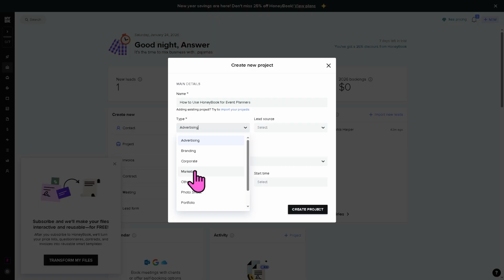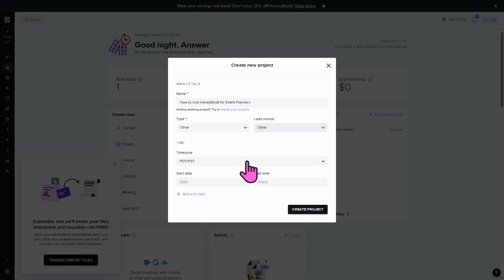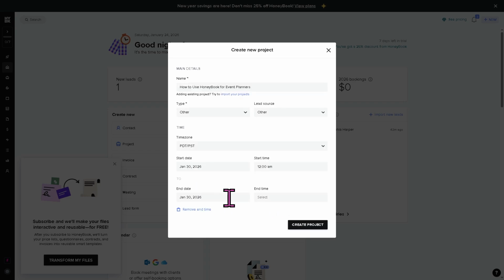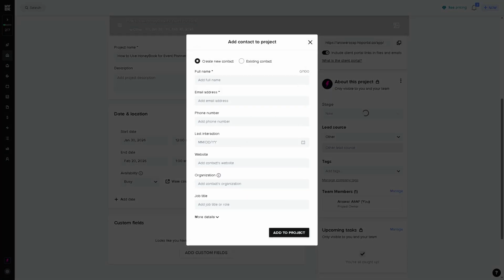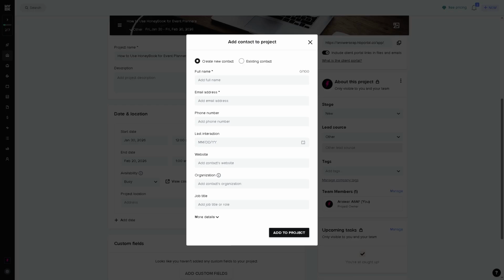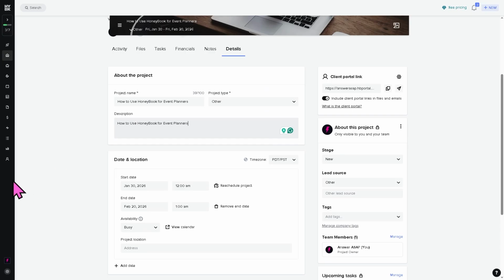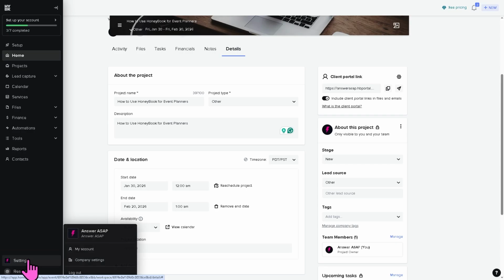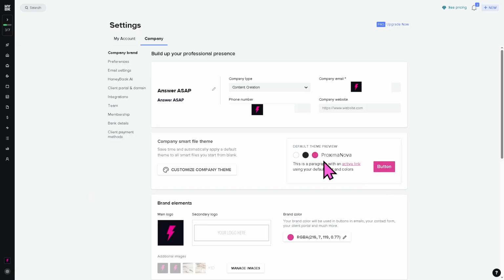How to USE HONEYBOOK for Event Planners (Step by Step) 2026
Find out how to use HoneyBook as an event planner to streamline your event management and client communication. Please consider liking the video and letting us know if you have any comments, ideas or questions, we really appreciate any feedback! We have plenty of other tutorials on our channel so come and see if we can help you with anything else :)